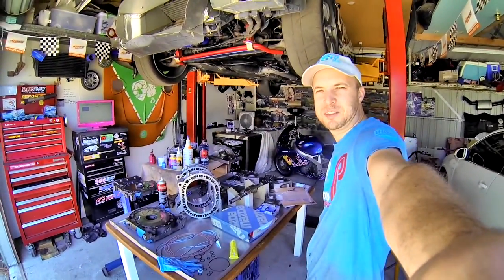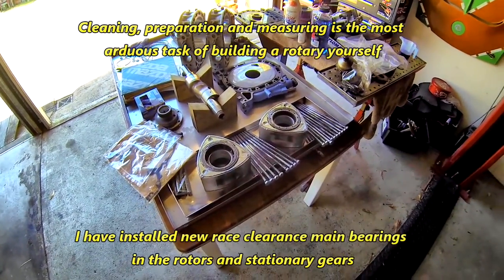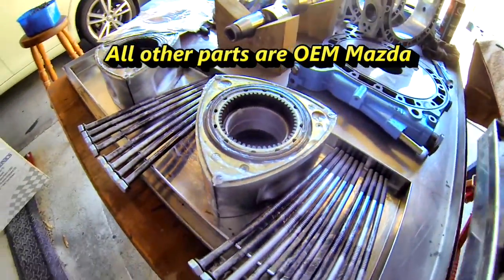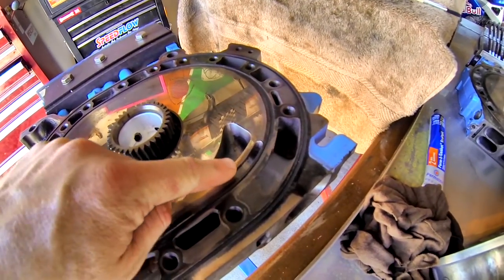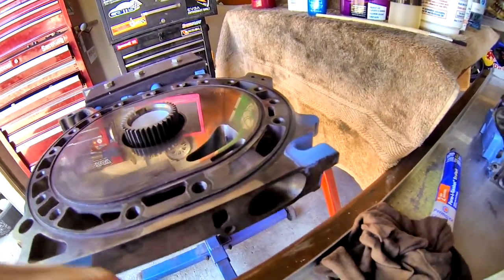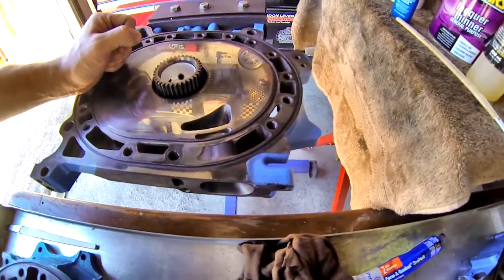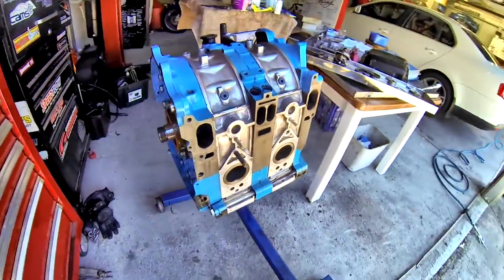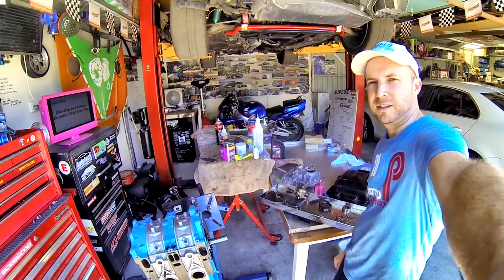How to Assemble a 13B Bridgeport Rotary Engine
Assembly of our 13B-REW twin turbo bridgeport engine for our Mazda FD RX-7 race car